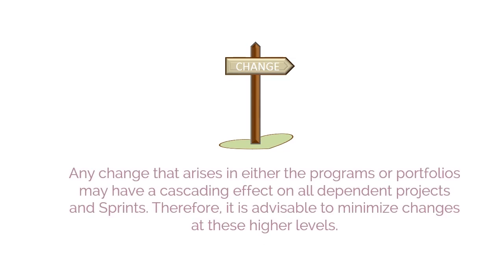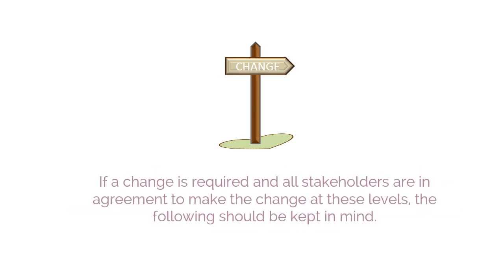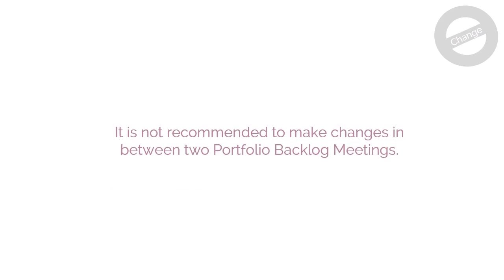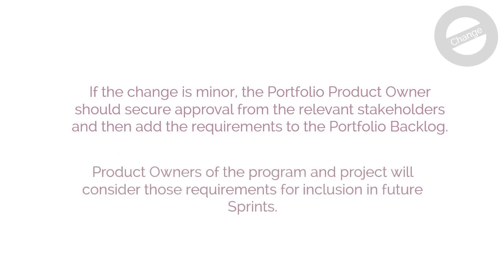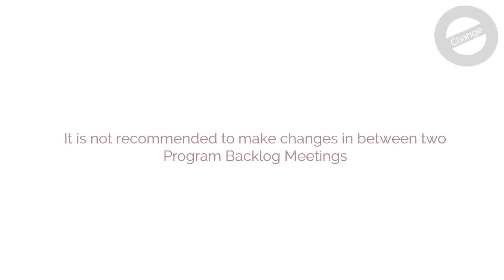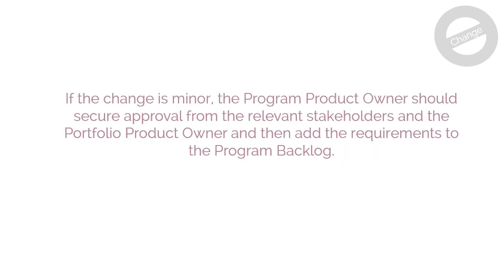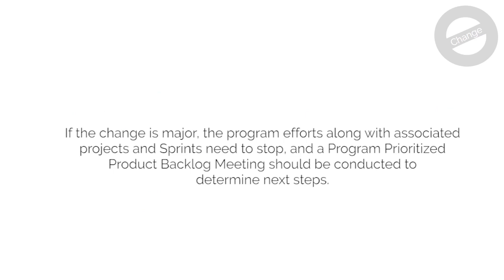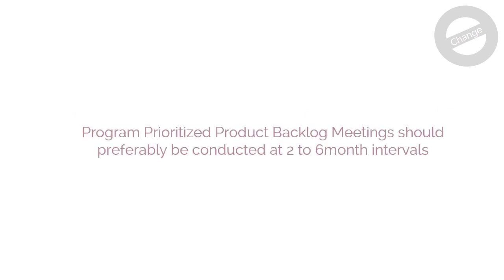Change In Portfolio And Program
Navigating change in a portfolio and program can be complex. This video explores the challenges and strategies for managing change at this level. We'll discuss how to identify and assess change impacts, prioritize initiatives, reallocate resources, and communicate effectively with stakeholders. Learn how to balance flexibility with stability to drive successful outcomes.